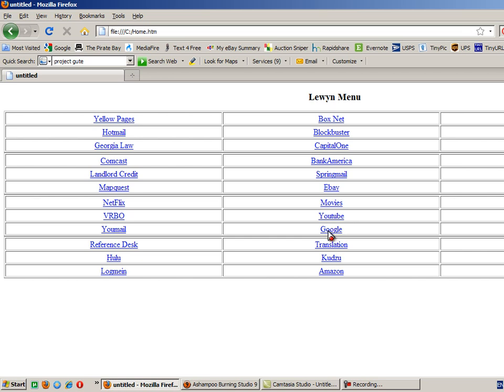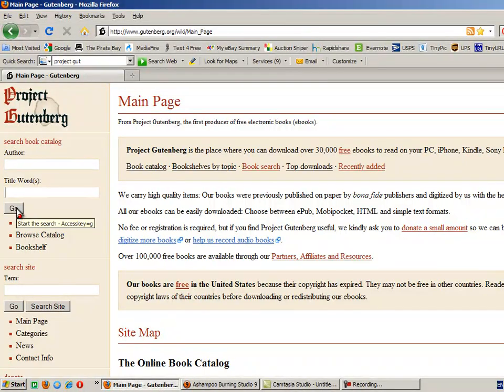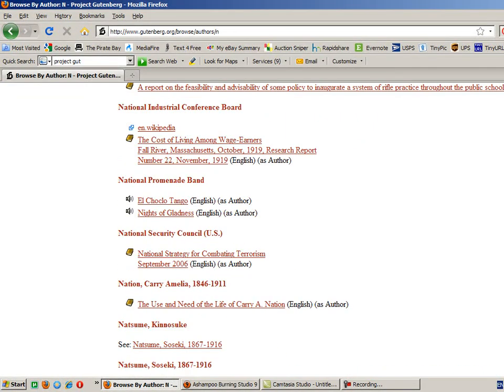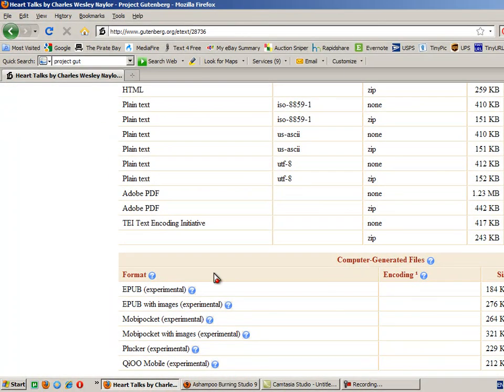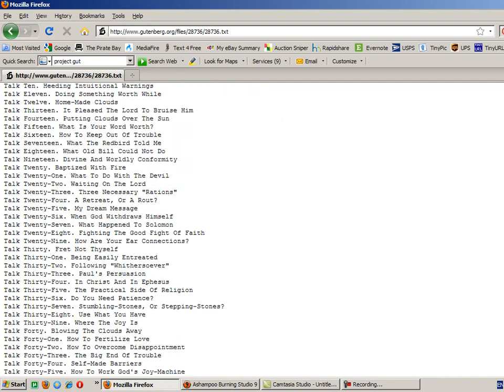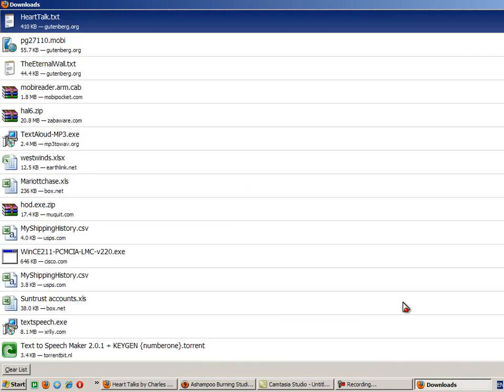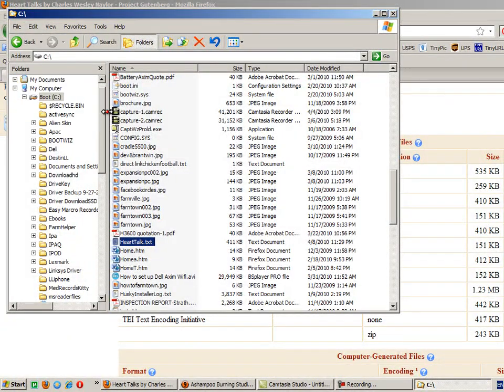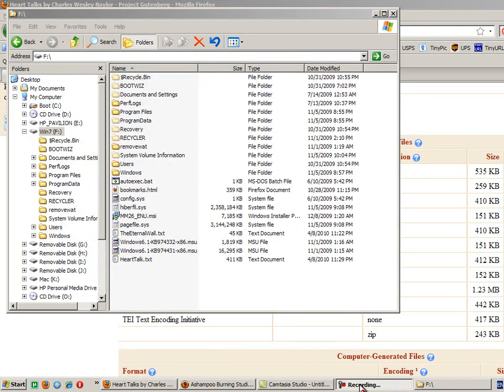How to Download Free Ebooks - Gutenberg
How to download free ebooks from Project Gutenberg and copy them to a memory card.